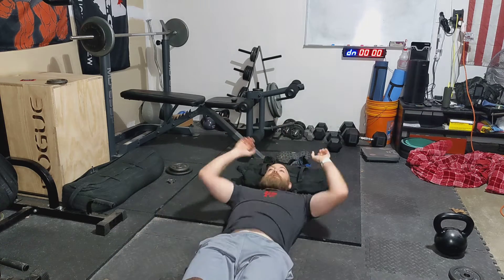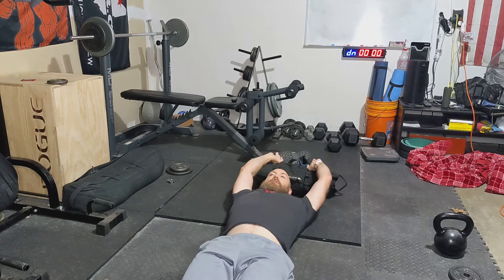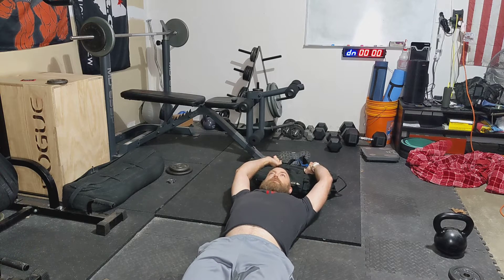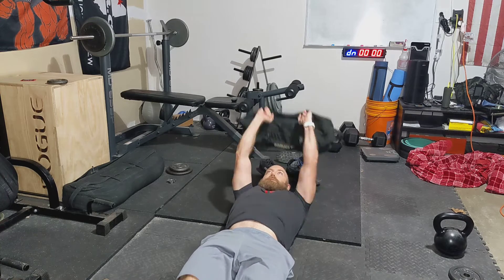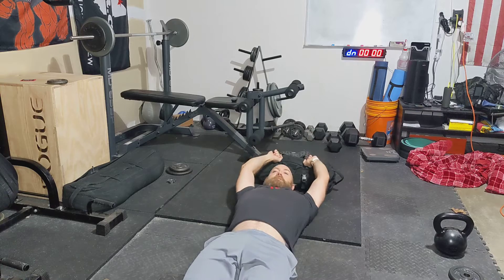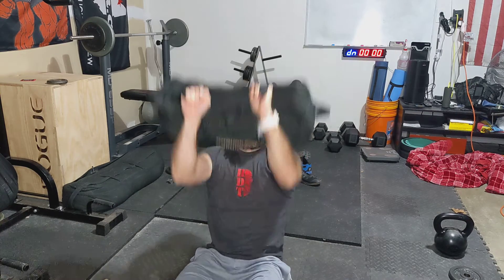Sandbag Straight Leg Situp | CARC Home of Heavy Drop Training